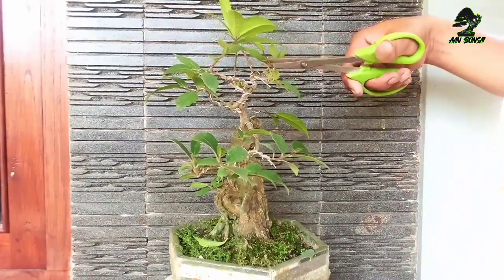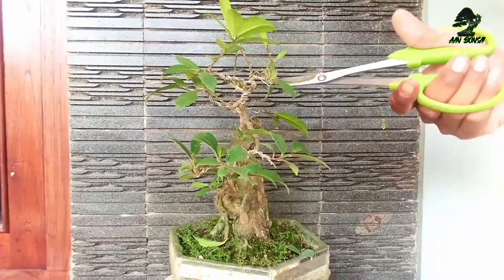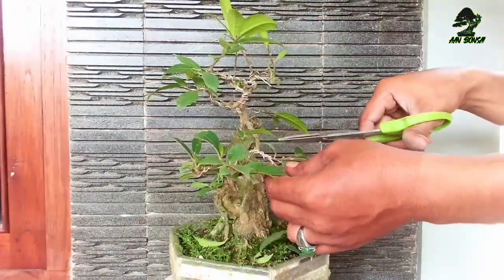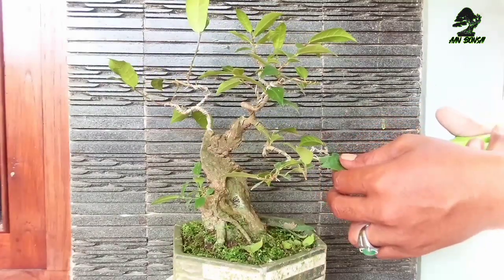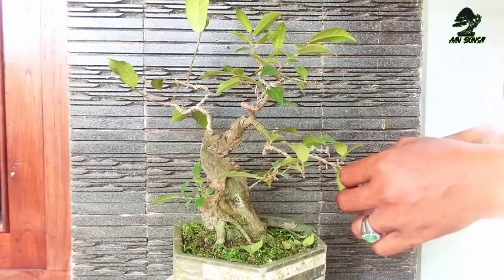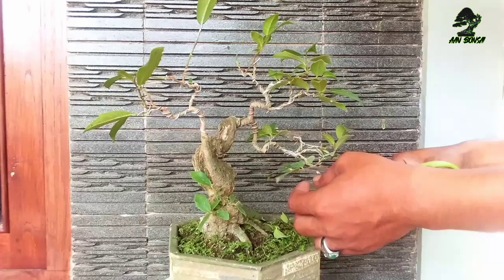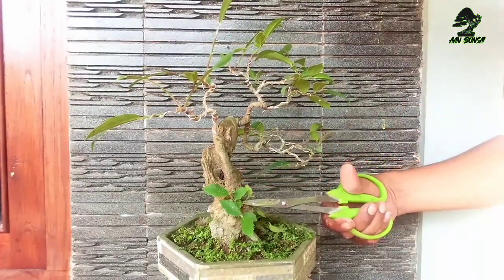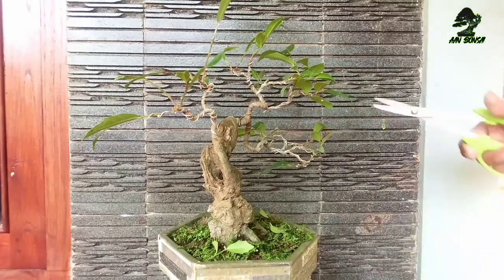Perawatan Bonsai Amplas Putih.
Assalamualaikum wr.wb

Hallo kawan-kawan pecinta bonsai dinanapun berada.Semoga kawan-kawanku semua sehat slalu.
Dividio kali ini saya sedang melakukan Perawatan bonsai amplas putih .
Trimakasih kawan semoga terhibur.